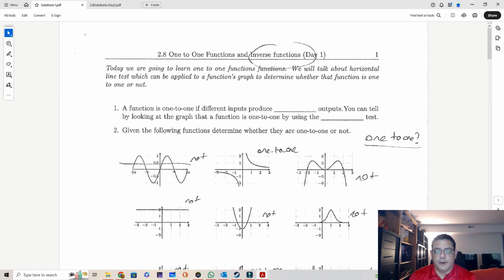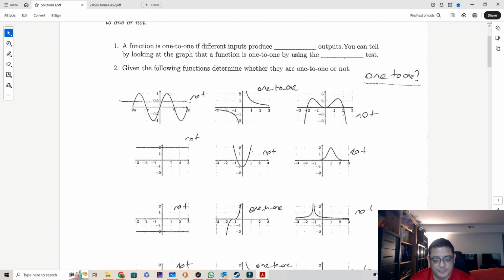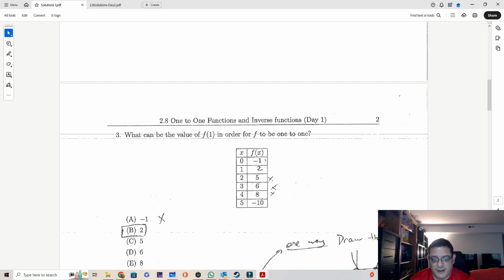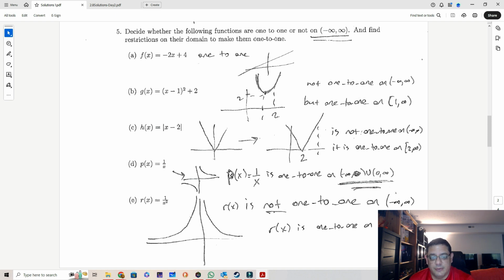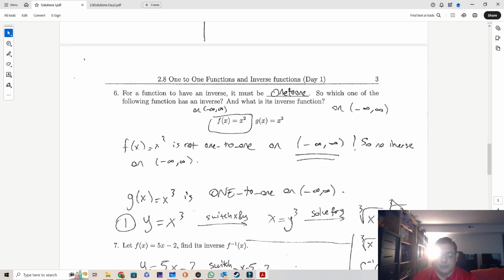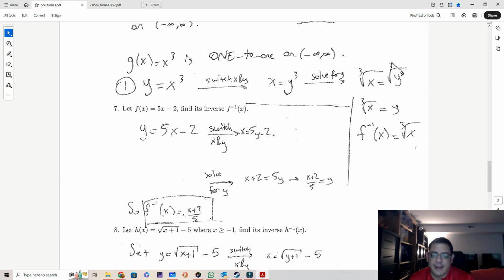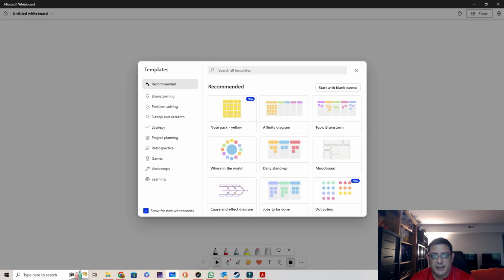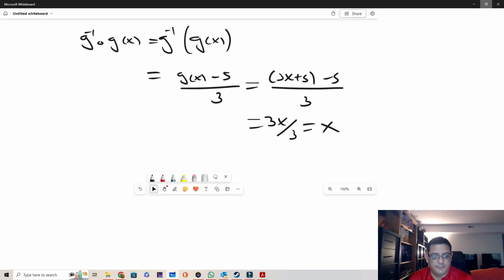Inverse Functions Solutions I